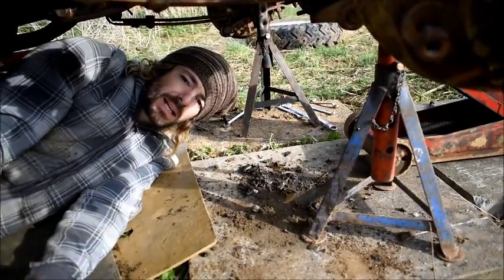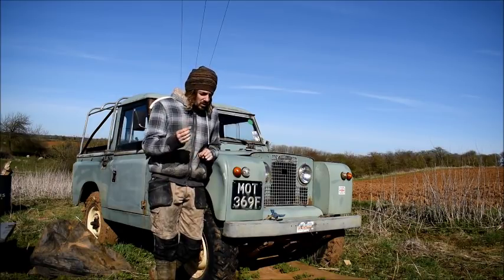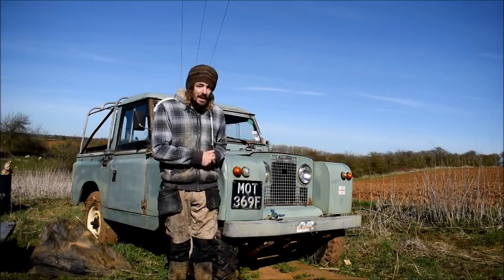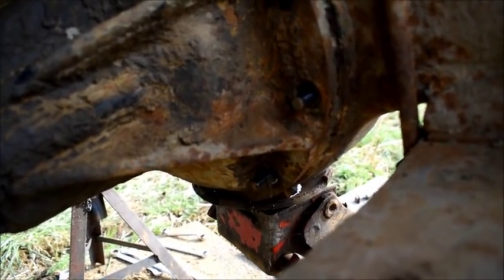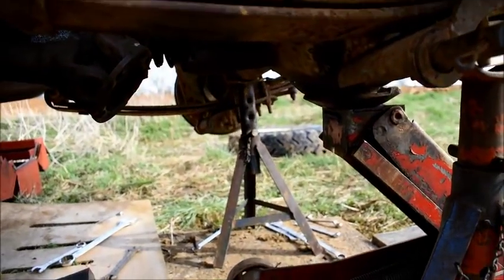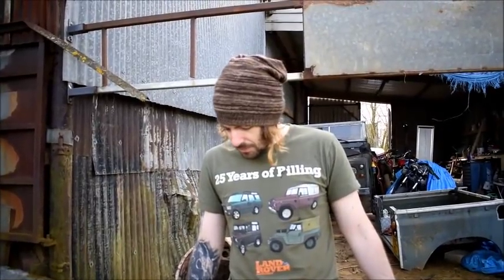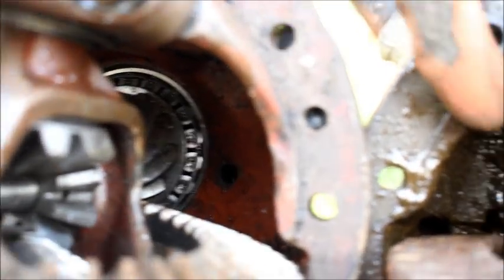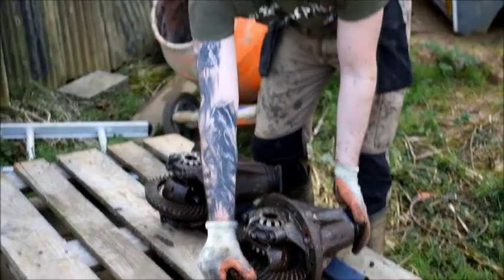Land Rover Series broken diff comparison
Video showing a broken diff compared to a working diff